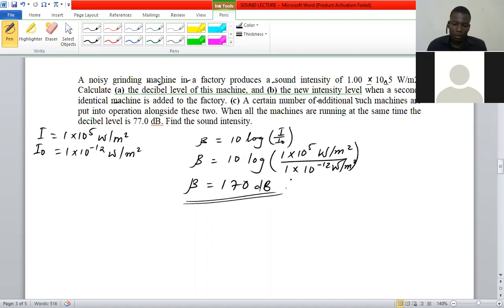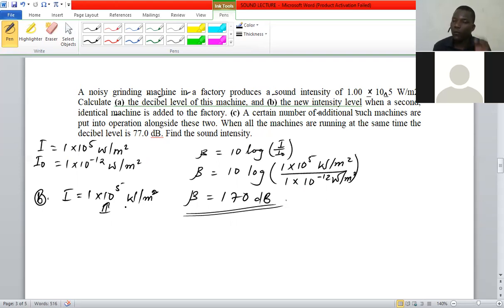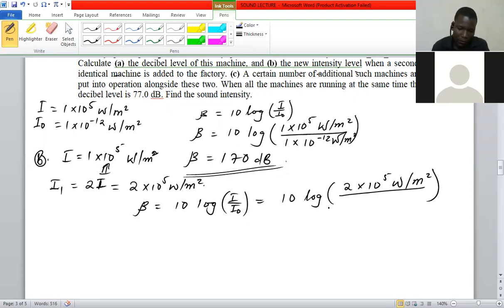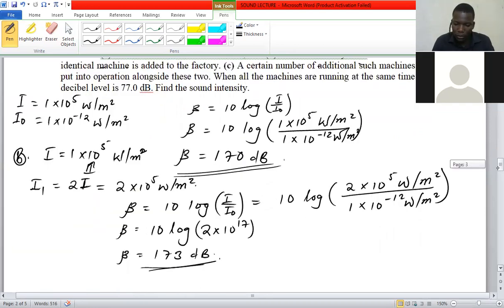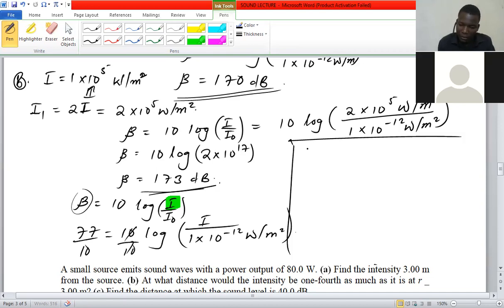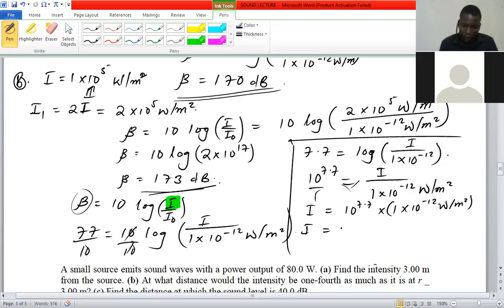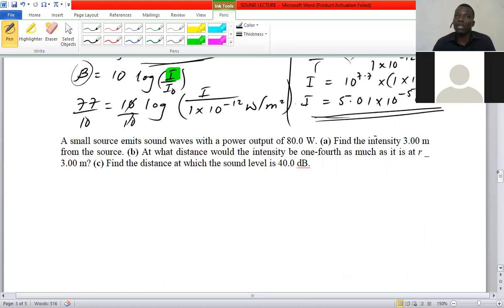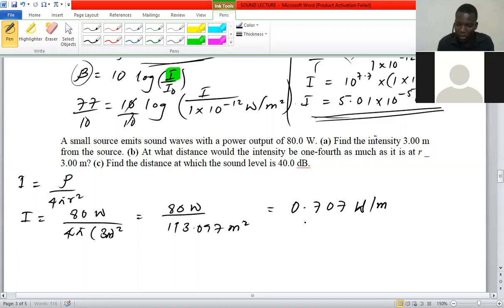Intensity and Energy of Sound Waves Part.2~ Questions and Solutions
This is the continuation of the previous video and in this video, we solve questions.